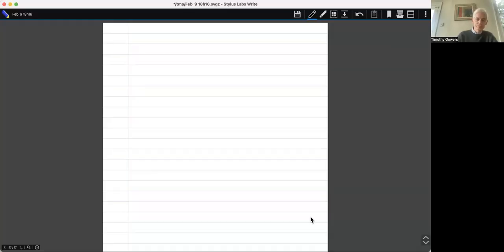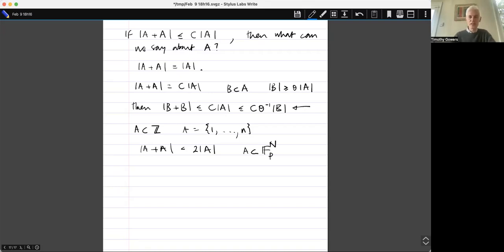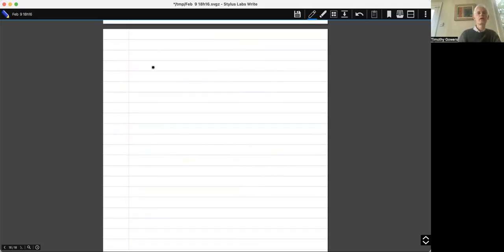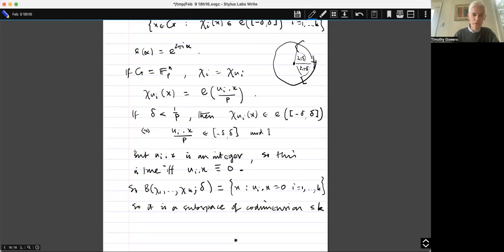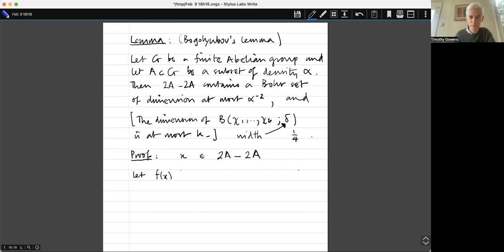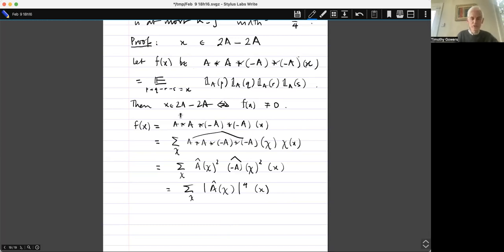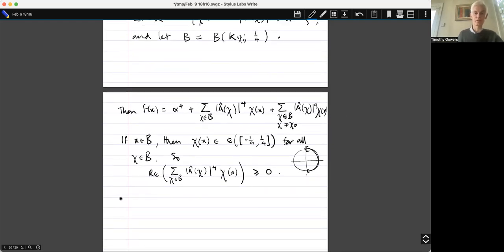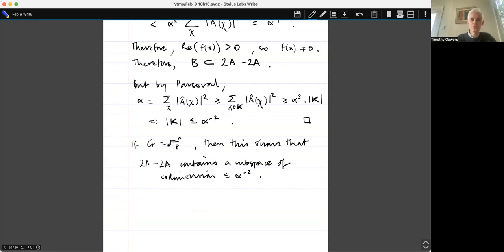Introduction to additive combinatorics lecture 8.7 --- Bohr sets and Bogolyubov's lemma.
Bogolyubov's lemma says that if A is a dense subset of a finite Abelian group, then the set 2A - 2A has a large structured subset. The structure in question is that of a Bohr set, which I define here. If G is the group F_p^n for some small prime p, then it follows that 2A - 2A contains a subspace of small codimension. The conclusion for subsets of Z is slightly more complicated and will be discussed in the next couple of videos.

0:00  Introduction and informal statement of Freiman's theorem
11:19  Definition of Bohr sets
18:17  Statement of Bogolyubov's lemma
21:03  Proof of Bogolyubov's lemma
38:06  Closing remarks